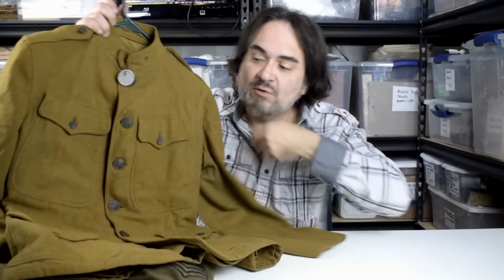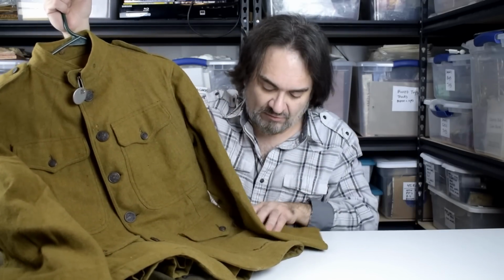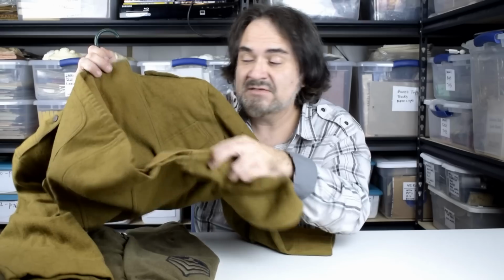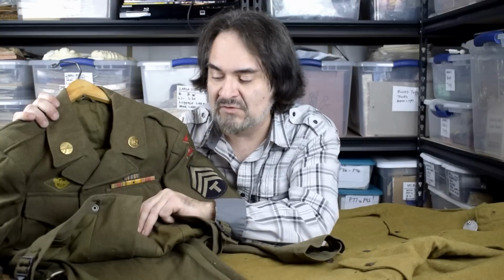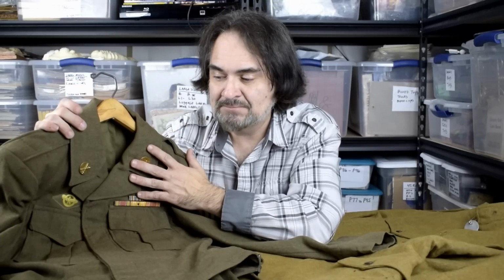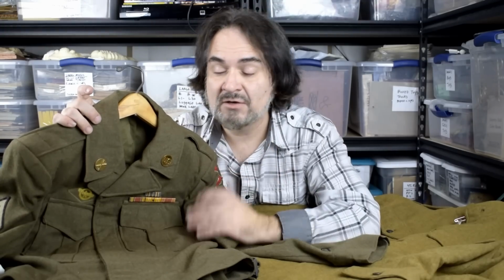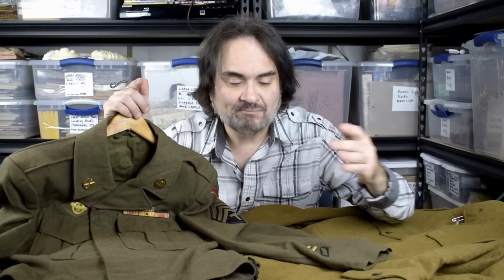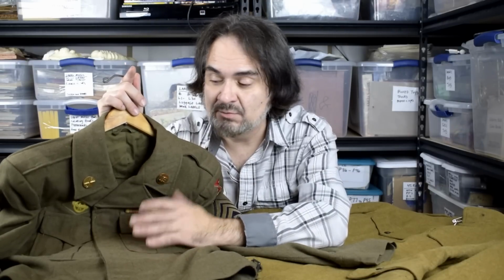A New BOLO You Can Find Right Now for Reselling on eBay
Some of the Mailing Supplies We Use:
2" Table Top Tape Dispenser
2” Tape For Dispenser Above
6" X 9" poly mailing bags
10” X 14” & Larger Poly Mailing Bags